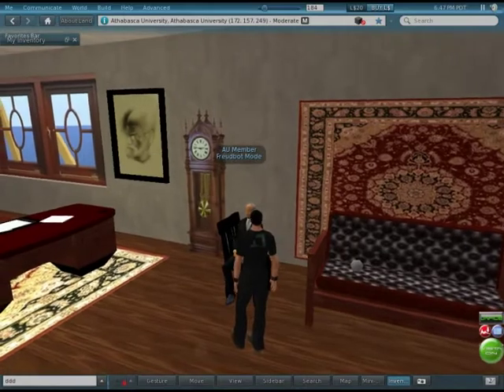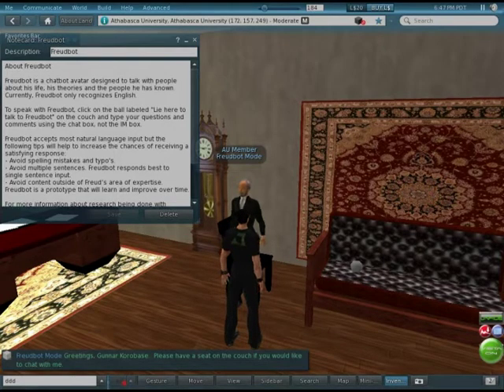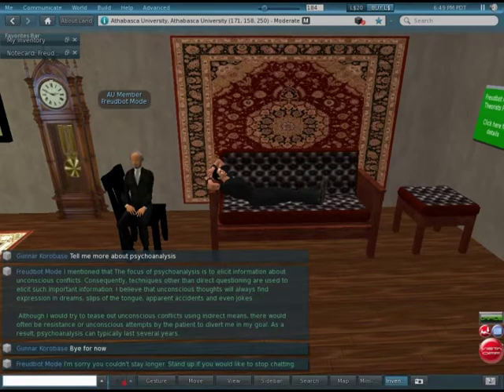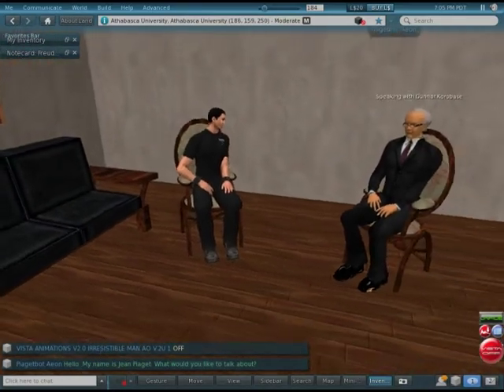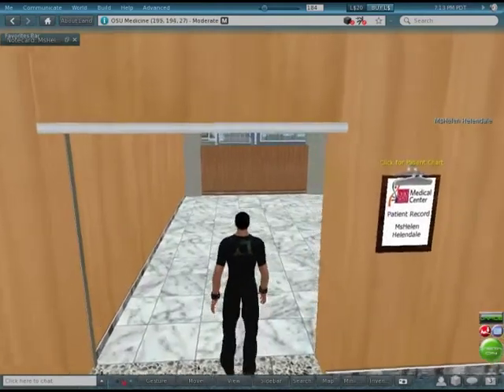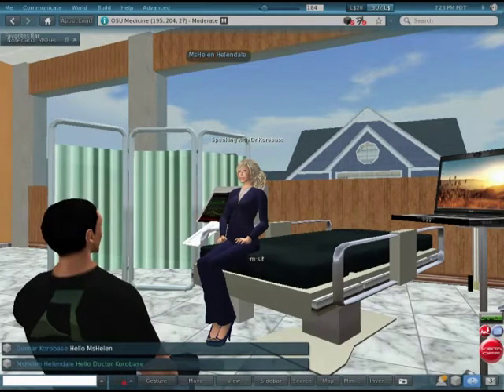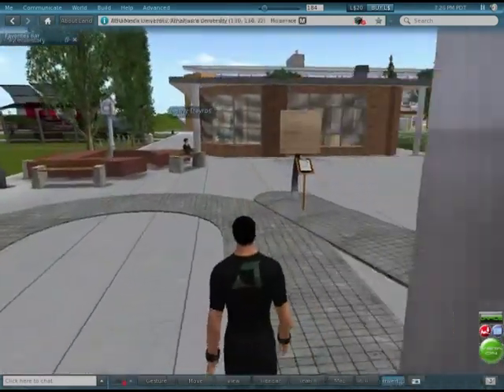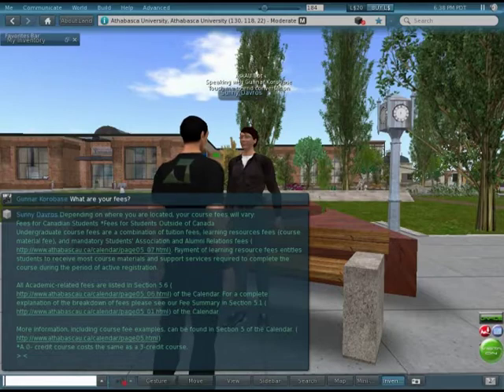Programmable Avatars in Second Life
Programmable avatars for Second Life are an extension of some of the research being carried out by Athabasca University's Centre for Psychology.